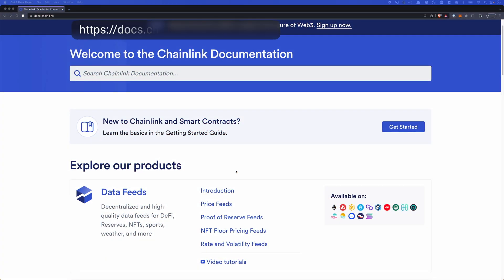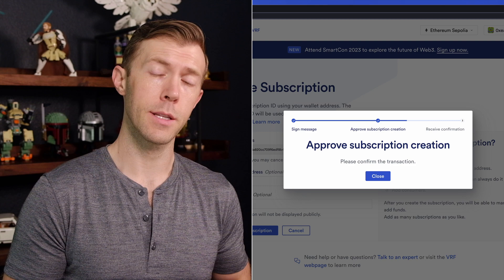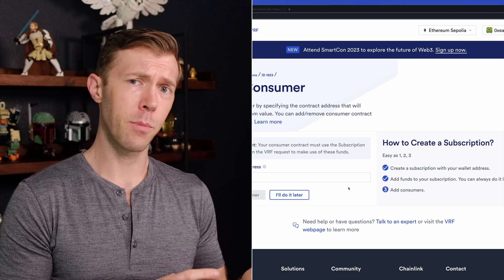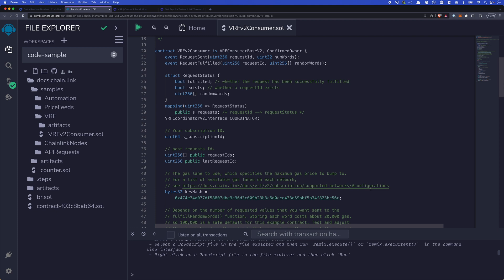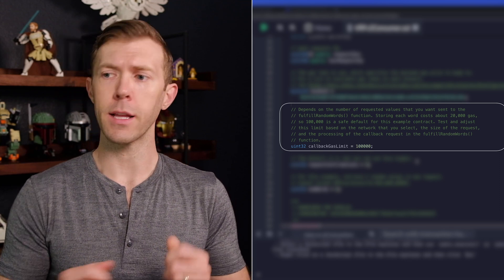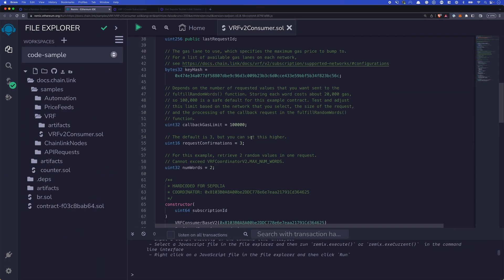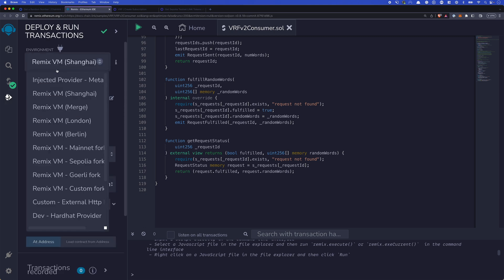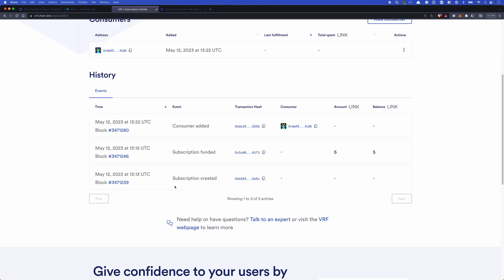How To Get a Random Number Using Chainlink VRF v2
In just 10 minutes, learn how to use Chainlink Verifiable Random Function (VRF) to get a provably fair random number on-chain.